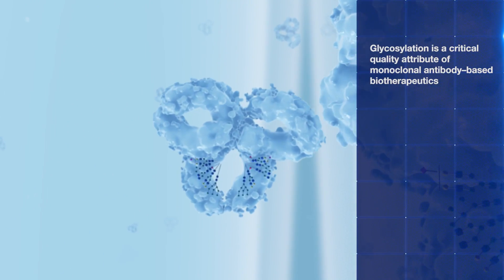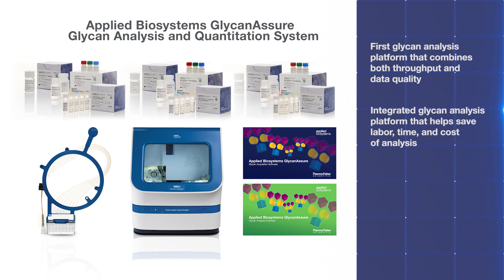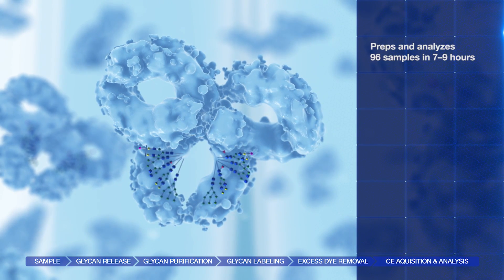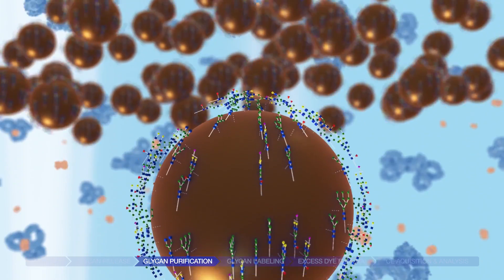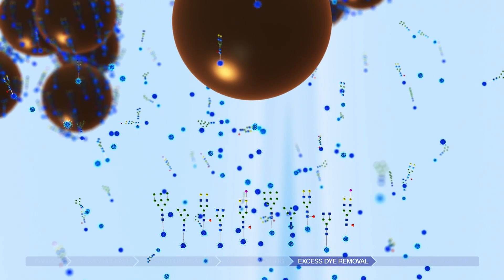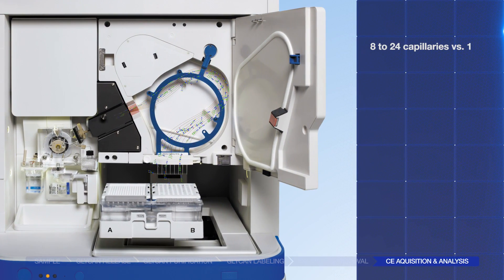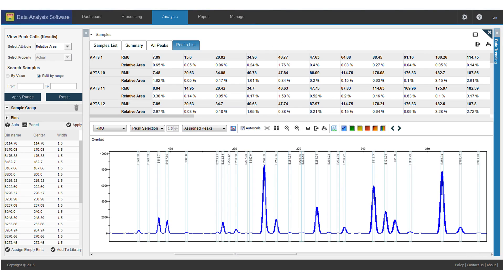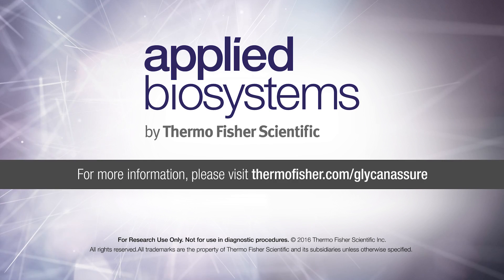GlycanAssure Glycan Analysis Technology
The Applied Biosystems GlycanAssure Glycan Analysis and Quantitation System is the first N-glycan analysis platform that combines both high throughput and high data quality, and offers an integrated glycan analysis platform that helps save labor, time, and cost of analysis.

The GlycanAssure system offers simple and easy magnetic bead–based sample preparation with multiple fluorescent dyes for glycan labeling; multi-capillary CE instruments for high-throughput glycan analysis; and assay-specific software for fast data analysis and reporting.